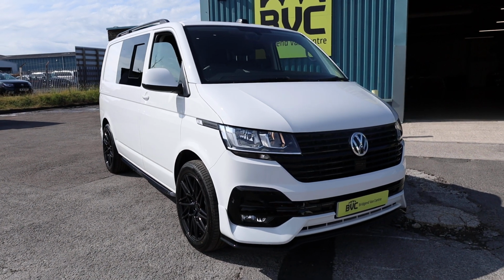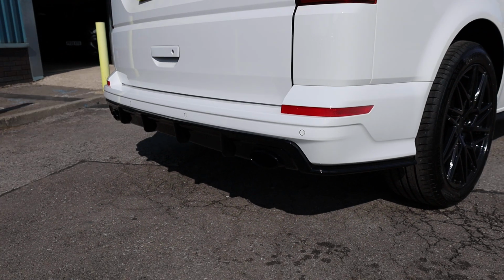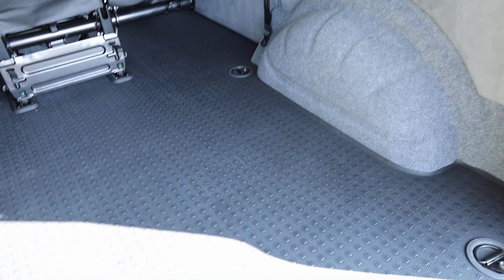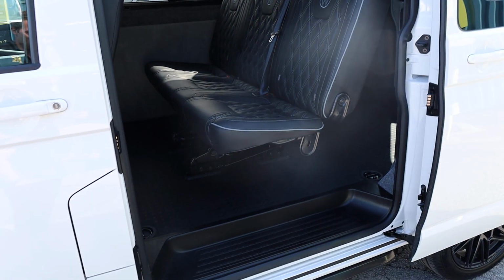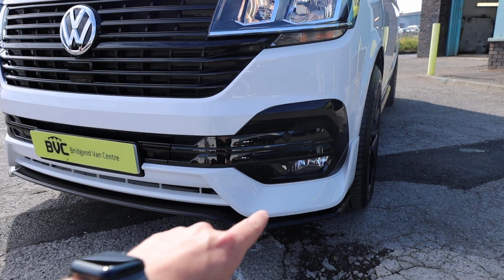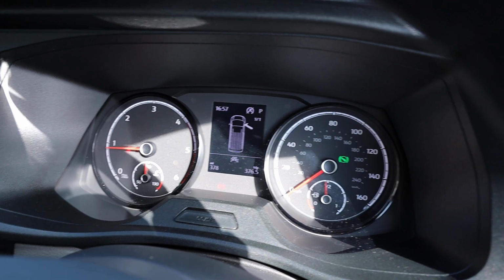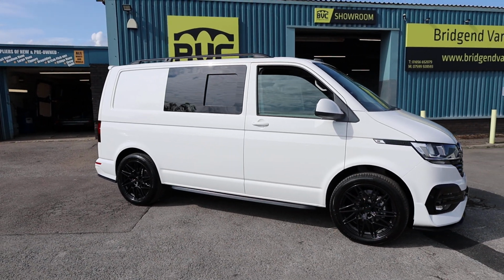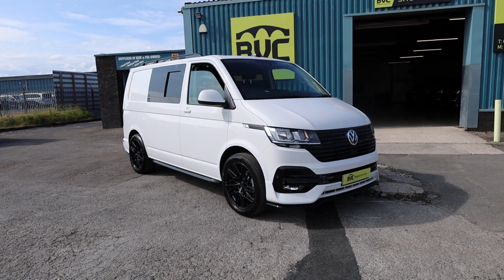2023 Volkswagen Transporter Highline Kombi Detailed Walkaround Walk & Talk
Detailed Walk & Talk Review of our 2023 Volkswagen Transporter Highline DSG Kombi Conversion Van that has just come into stock by Elliot Davies our Sales Manager.